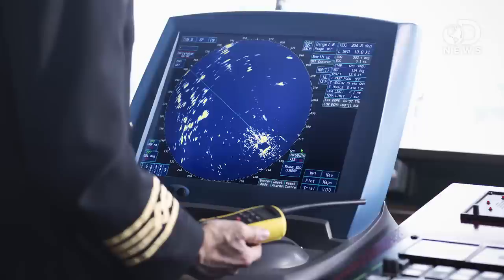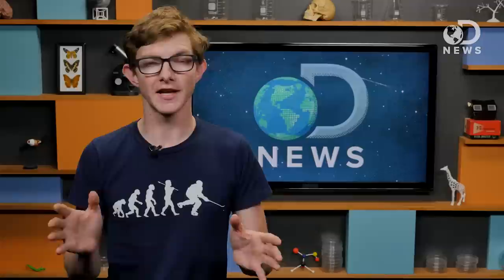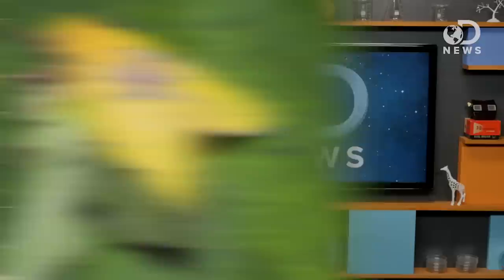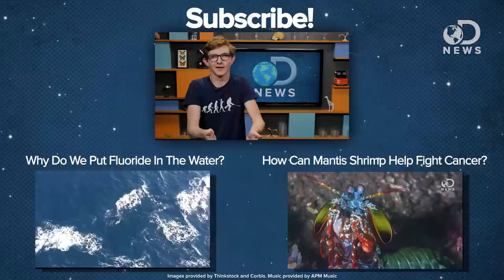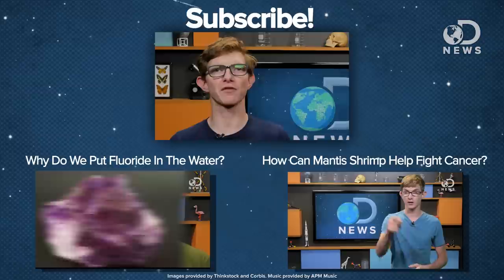The Stealth Fighter Of The Insect World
Luna moths are known for their elegant tails, but what's the purpose of these tails?

Luna Moths' Gorgeous Wings Throw Off Bat Attacks
"Spinning twin tails at the end of moth wings garble bats' sonar cries, causing the winged predators to miss the tasty mark."

Military Technology: Why do stealth aircraft have so many 90-degree angles?
"Viewed from below, all the joins between wing and fuselage and on the trailing edges of the wings themselves appear to be right angles."